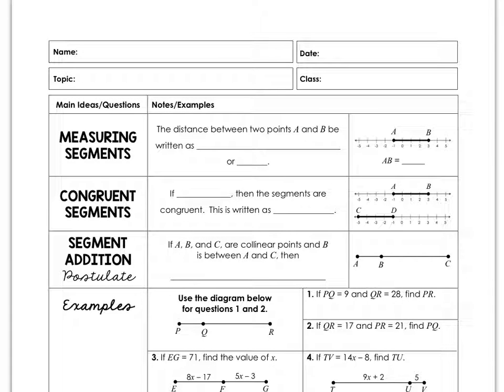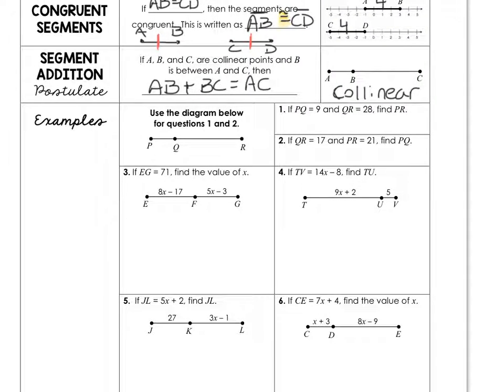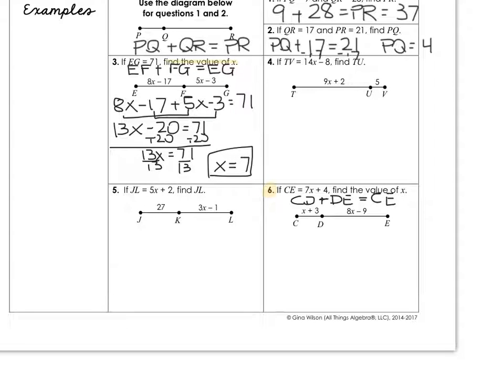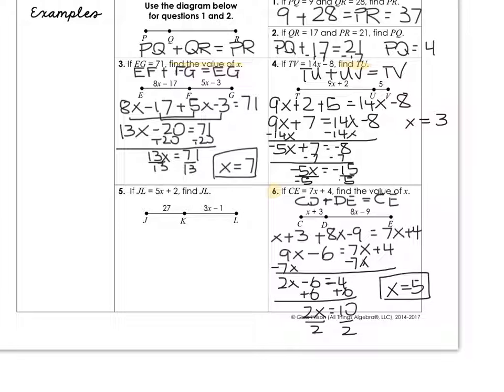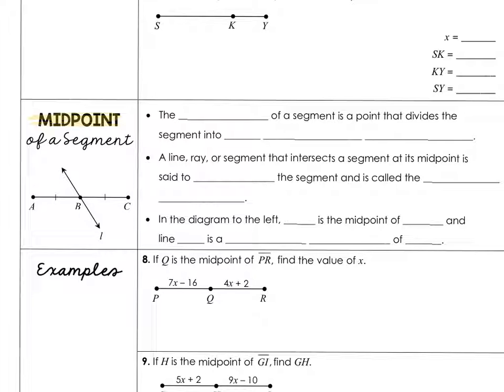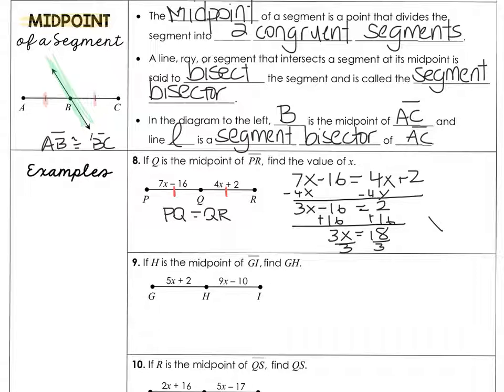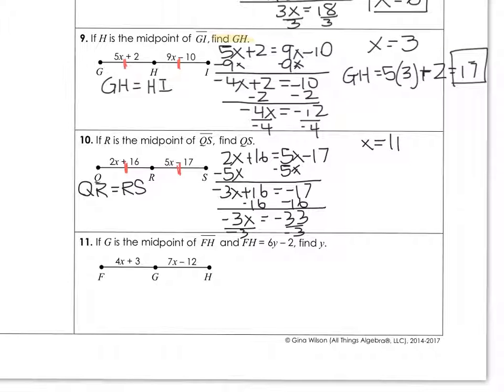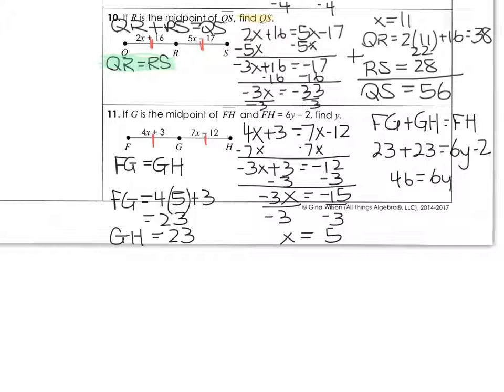Geo midpoint notes video